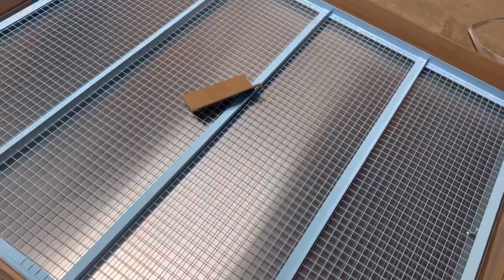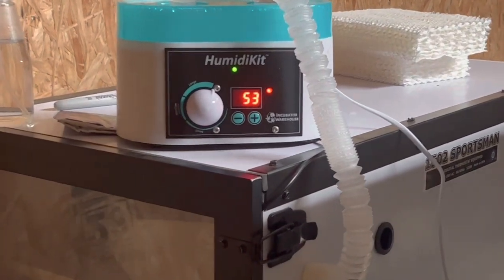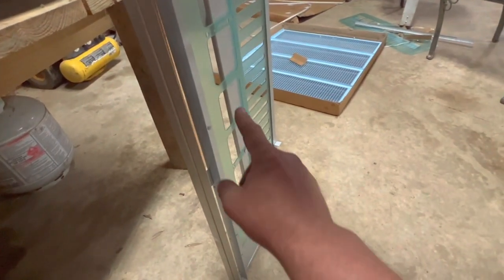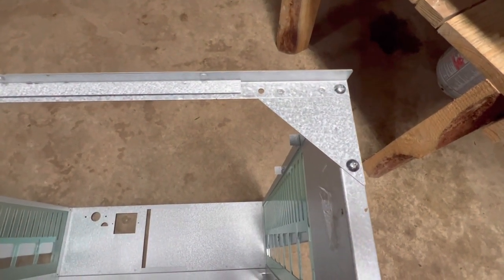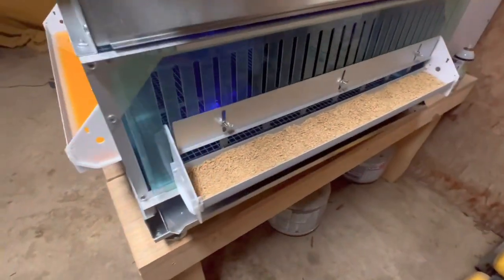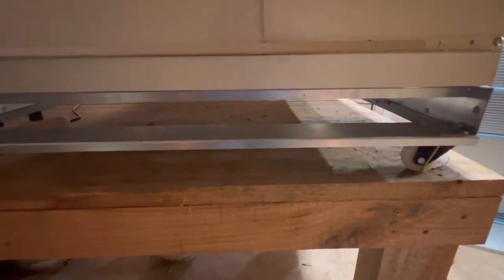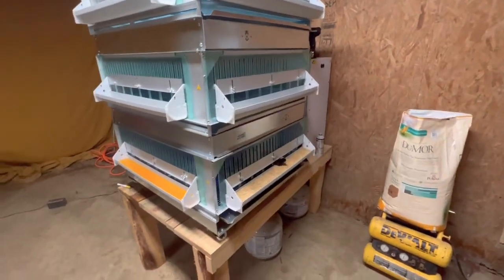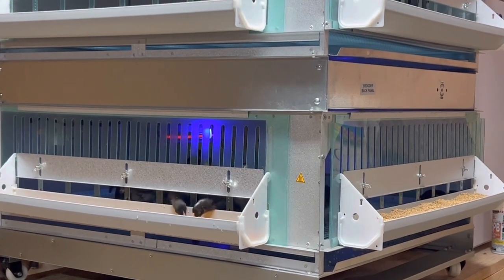How To Assemble A GQF Brooder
In today’s video I will sho you how to assemble a brooder.  We plan on raising chicks to sell. We hope you understand the instructions and God Bless….

is active for a 20%